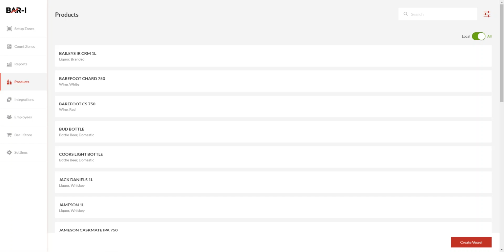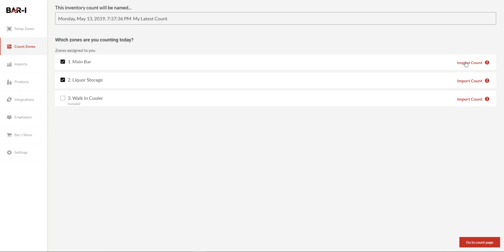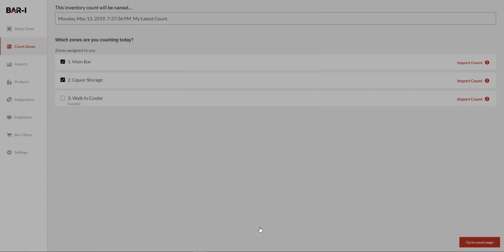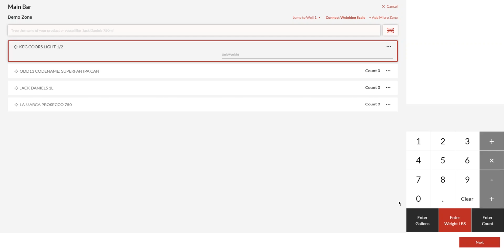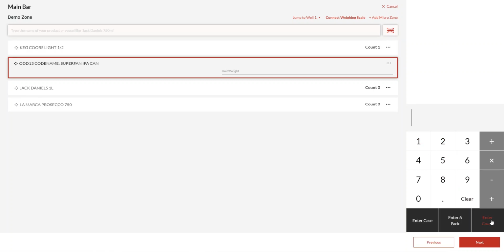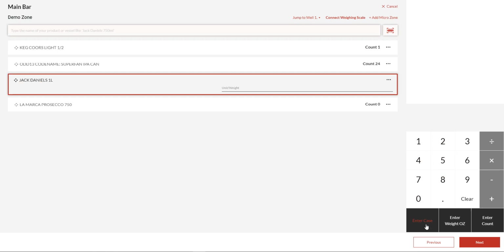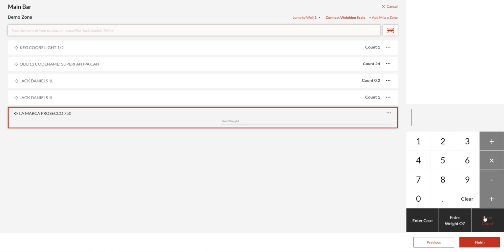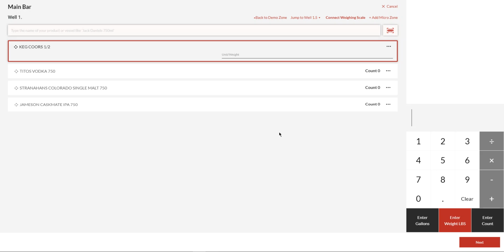Bar i Counting